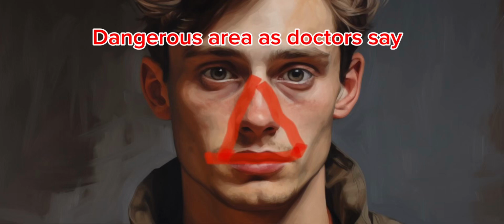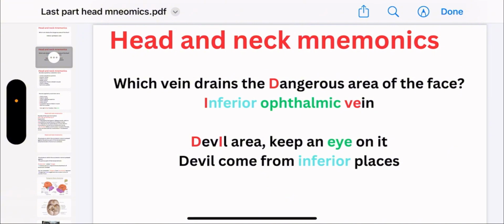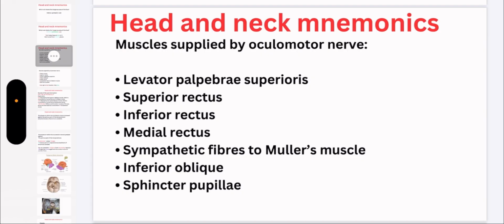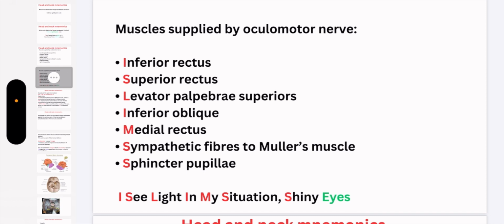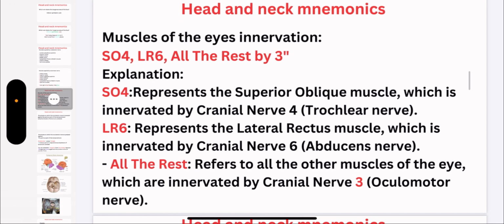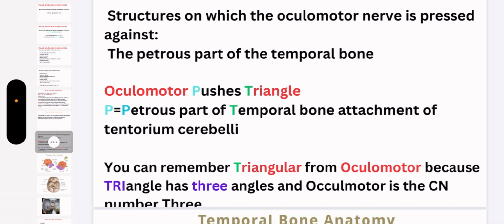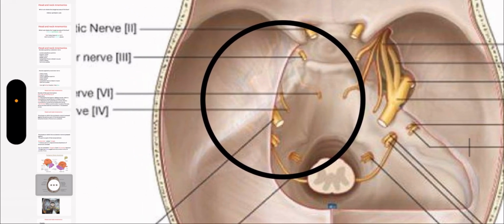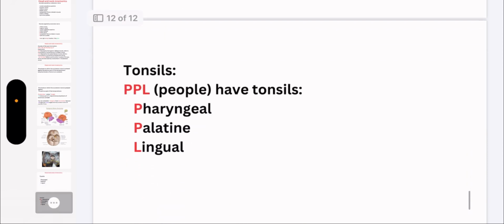Unleash Your Memory Power: Menomnics for annoying eye muscles, etc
In this engaging video, we're about to transform the way you remember crucial points about eye, tonsil , etc! Say goodbye to forgetfulness and hello to a crystal-clear memory. 🧠💡

Discover a treasure trove of mnemonic techniques that will make learning about the eye a breeze. Whether you're a student studying anatomy or preparing for MRCS exams this video is your secret weapon.

Join us on this mnemonic journey to mastery! Let's dive in! 📚🎓